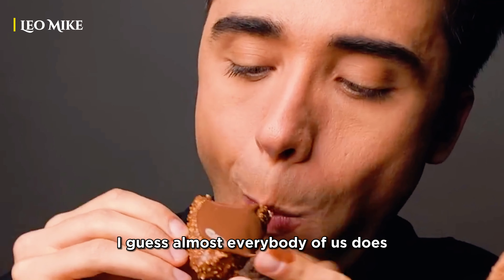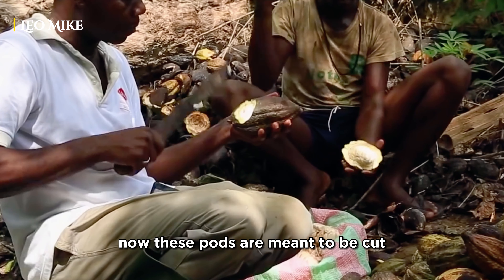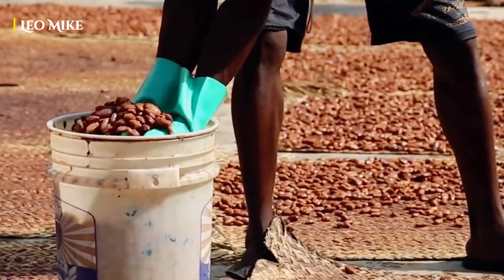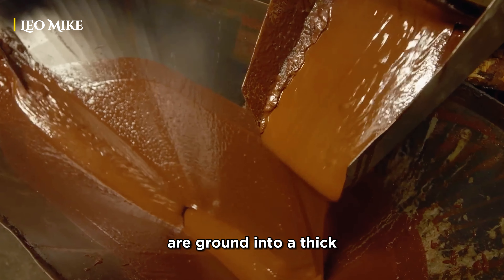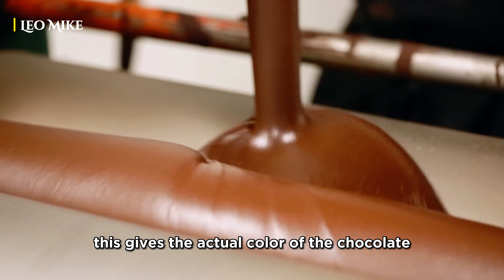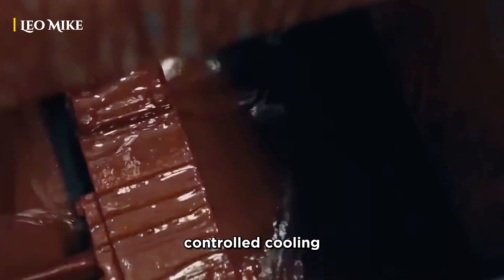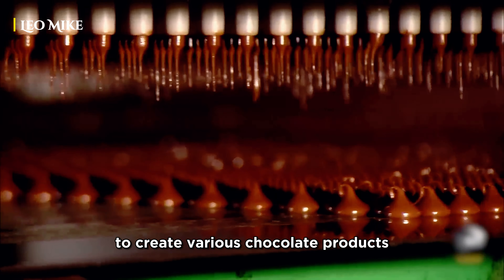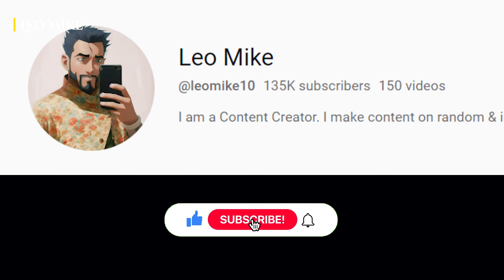How Chocolates Are Made?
how chocolate are made
how chocolate are made in factory
how chocolate are made step by step
how chocolate chips are made
how chocolate bars are made
how chocolate bunnies are made
how chocolate coins are made
how chocolate bars are made in factory
how chocolate almonds are made
how chocolate are made and
how chocolate cookies are made